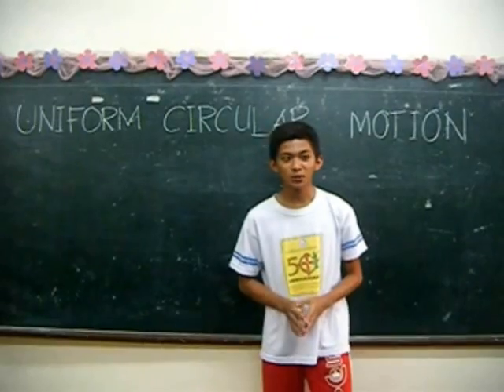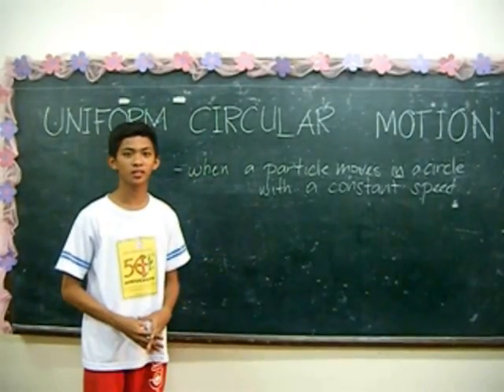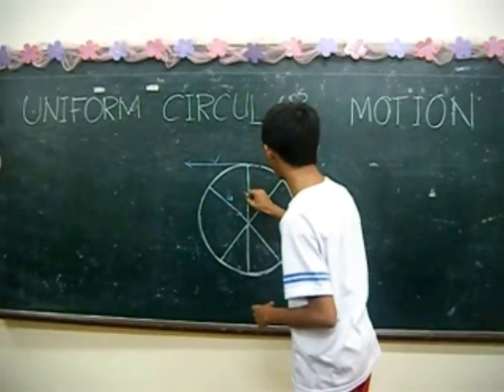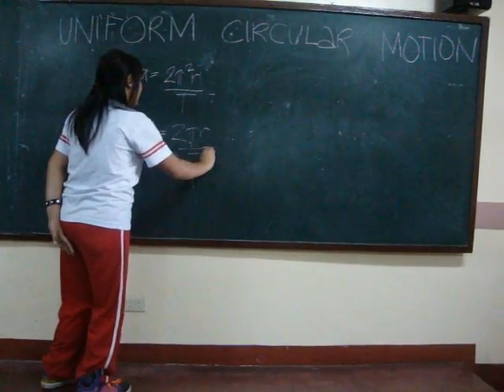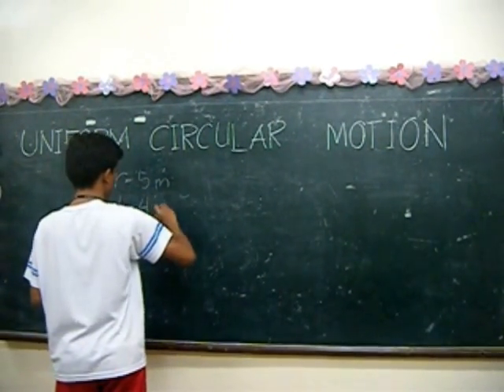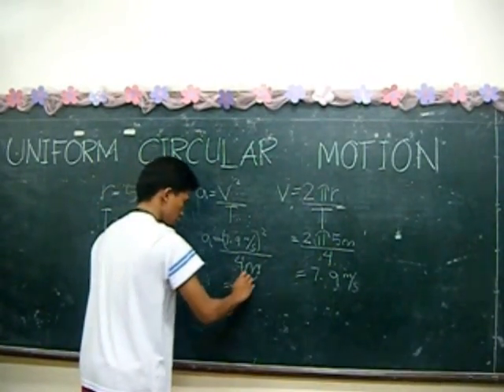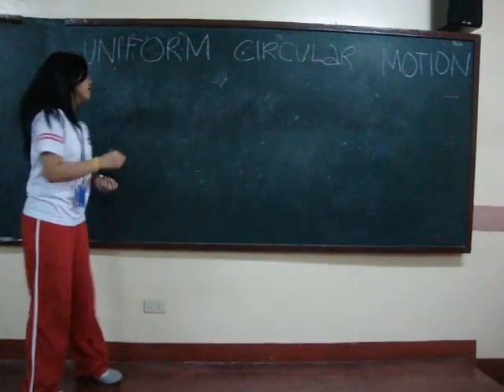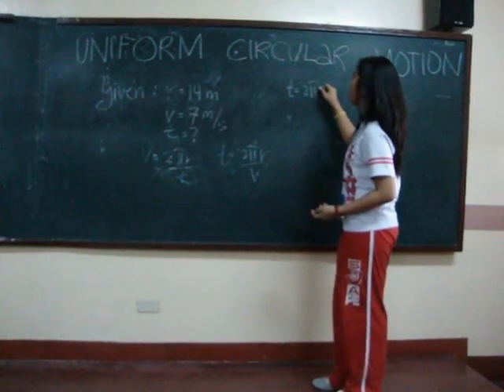Instructional Module on Uniform Circular Motion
Instructional Module on Uniform Circular Motion; Camille Nicole Alexis Cabingan, Nico Joven Waje, Ryan Baylon and Jennica Diaz